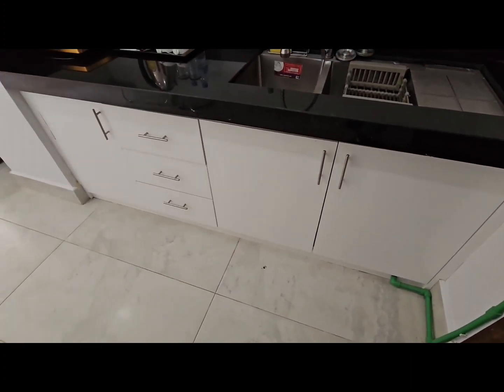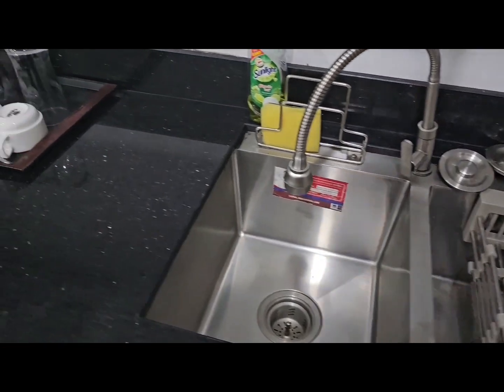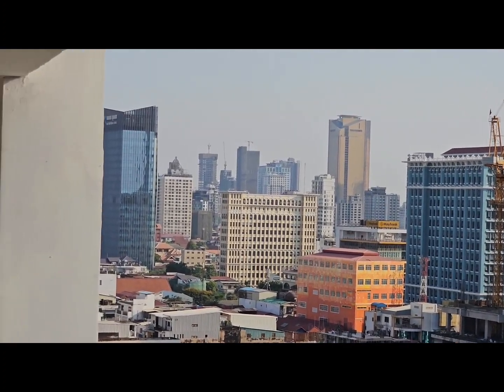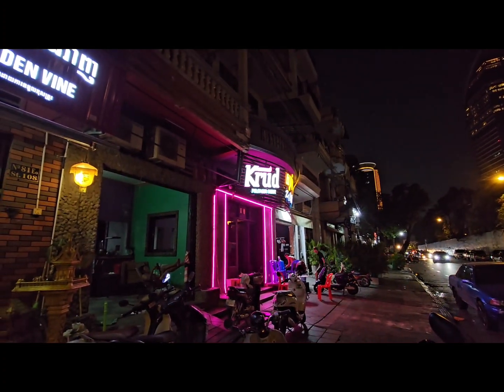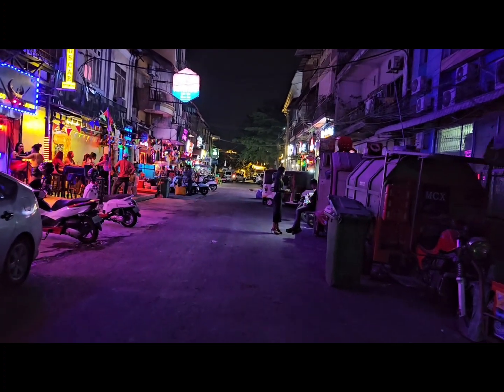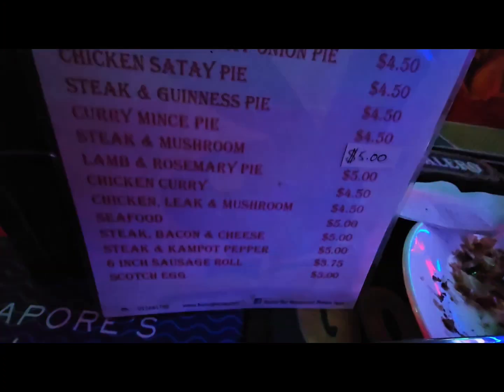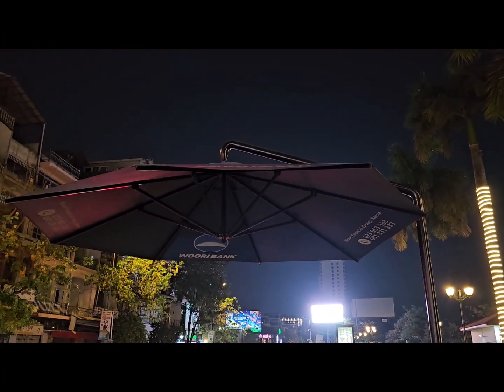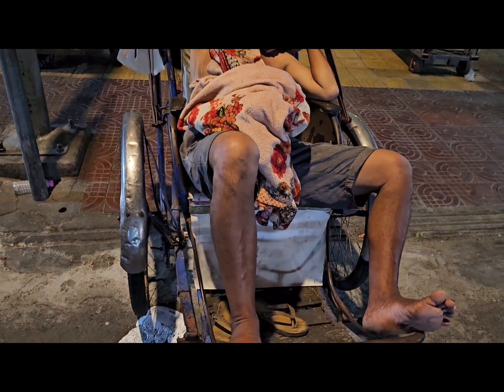🦘 🇦🇺 🇰🇭 Warning⚠️ This Video does contain some Adult content, Hotel 110 Phnom Penh Cambodia Review👍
mystery Cambodia
mystery Cambodia 2023
Cambodia
Cambodia 2023
Phnom Penh 2023
Phnom Penh Cambodia 2023
Phnom Penh Cambodia
Siem Reap
Siem Reap 2023
Angkor Wat
Angkor Wat 2023
Cambodian Traveling 2023
Traveling Cambodia 2023
Tonle Sap
Tonle Sap River
Tonle Sap River Cambodia
Koh Rong Island Cambodia 2023
Koh Rong Island Cambodia
Koh Rong Samloen Island Cambodia 2023
Koh Rong Samloen Island Cambodia
Pattaya 2023
Pattaya Thailand 2023
Bangkok Thailand 2023
Best Casinos in Cambodia 2023
Kep Beach Cambodia 2023
Kampot
Kampot 2023
Kampot Cambodia
Sihanoukville Cambodia
Sihanoukville Cambodia 2023
Sihanoukville Cambodia Railway Station Cambodia
Kep Beach Railway station Cambodia
Kampot railway station Cambodia
Phnom Penh Railway station Cambodia
Budget Accommodation Phnom Penh Cambodia
Budget Accommodation Cambodia
Budget Restaurants Phnom Penh Cambodia
Best Restaurants in Phnom Penh Cambodia. Western supermarkets Phnom Penh Cambodia
Western Restaurants Phnom Penh Cambodia
Sunday Roast Phnom Penh Cambodia
The Pub Restaurant Phnom Penh Cambodia
The Box Office Restaurant Phnom Penh Cambodia..
The Lone Star Restaurant Phnom Penh Cambodia
Restaurant 72 Phnom Penh Cambodia
Budget Hostels Phnom Penh Cambodia
Budget Hotels Phnom Penh Cambodia
Best Girlie Bars Phnom Penh Cambodia
Best Hostess Bars Phnom Penh Cambodia.
Best Bars and Clubs Phnom Penh Cambodia
Best Sky Bar in Phnom Penh Cambodia
Best Casinos Phnom Penh Cambodia
Budget Transportation Cambodia
Traveling by Trains in Cambodia 2023
Poverty in Phnom Penh Cambodia
Mid Range accommodation Phnom Penh Cambodia
Nightlife Cambodia 2023
Best Nightlife Cambodia 2023
Nightlife Phnom Penh 2023
Best Tourists attractions Phnom Penh Cambodia
How to Retire in Cambodia 2023
How to obtain a visa for Cambodia
How to obtain a retirement visa for Cambodia
How to Rent apartments Phnom Penh Cambodia